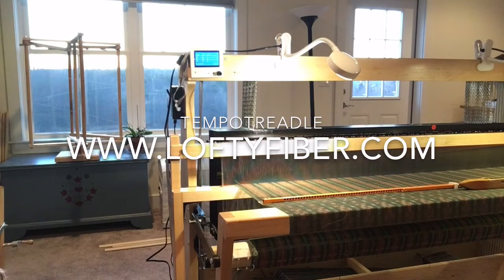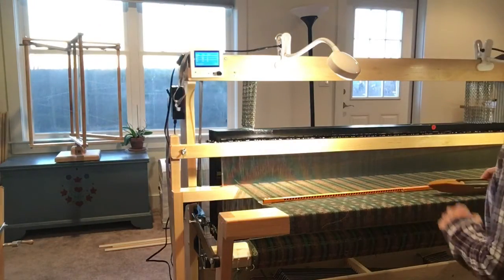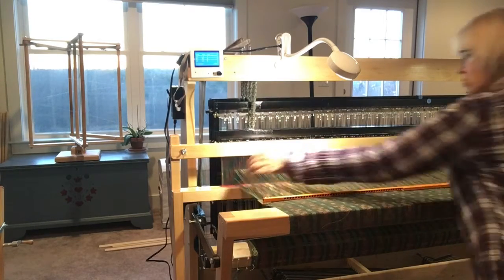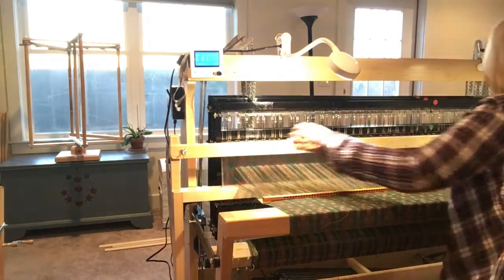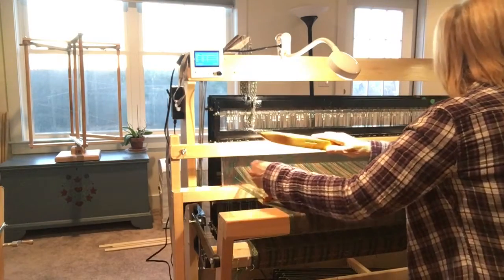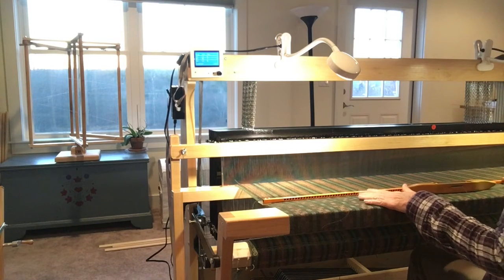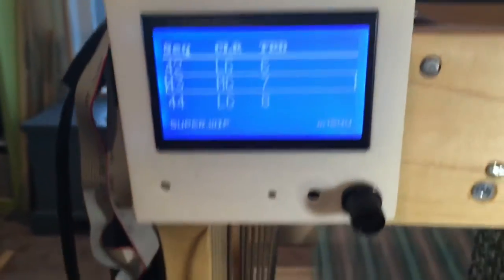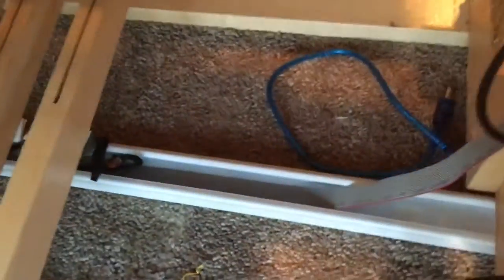First Version of TempoTreadle on a Macomber Loom - Dec 2015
One of the first versions, and it definitely worked!  TempoTreadle has come a long way since.